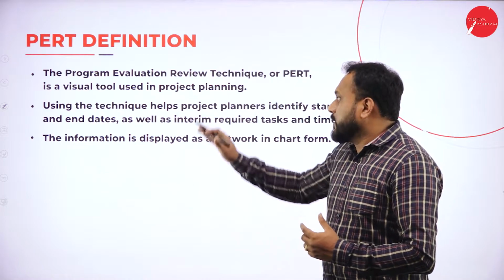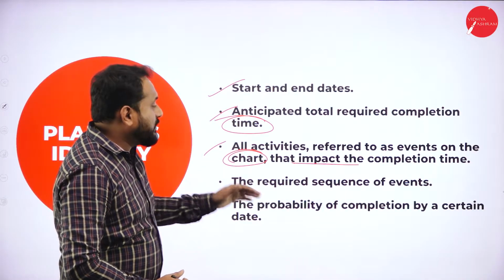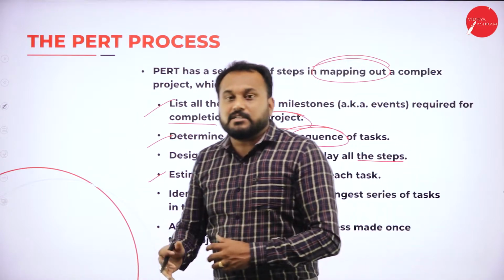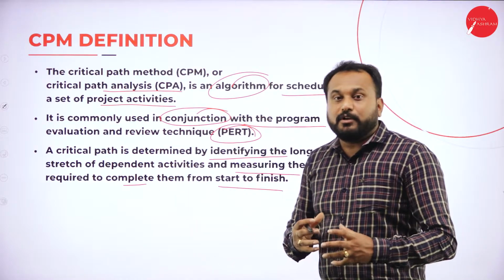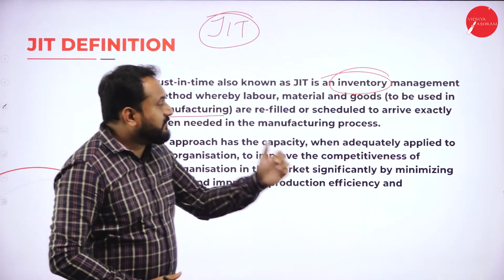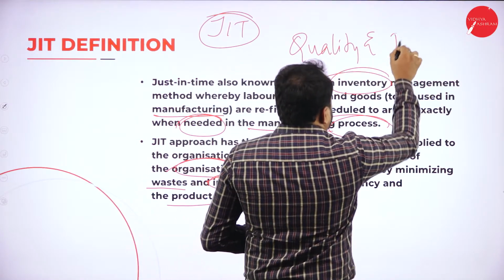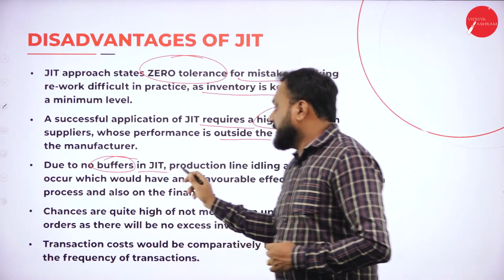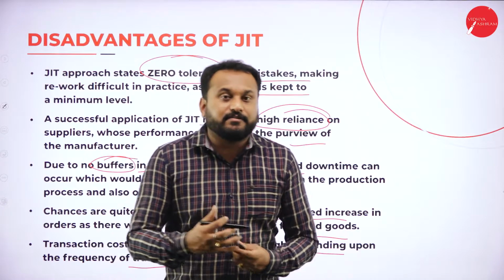DAY 39 | BUSINESS MANAGEMENT | I SEM | B.COM | CONTROLLING | L4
Course : B.COM
Semester : I SEM
Subject : BUSINESS MANAGEMENT
Chapter Name : CONTROLLING
Lecture : 4